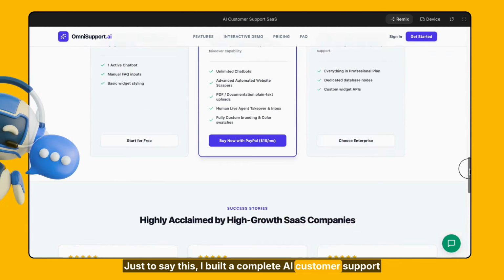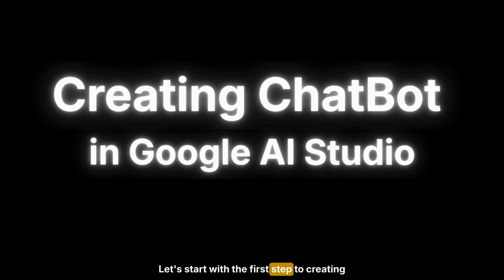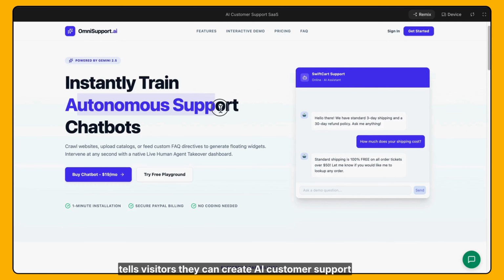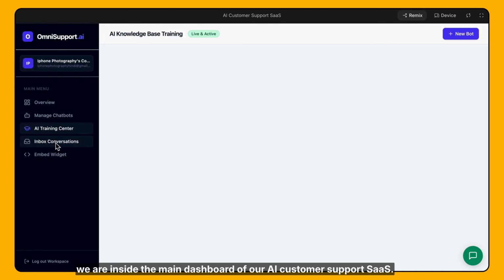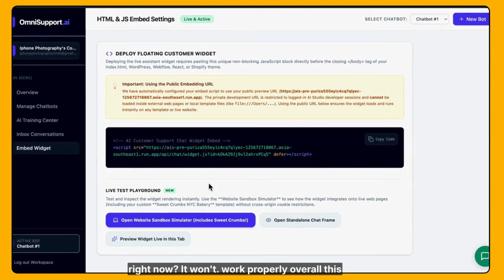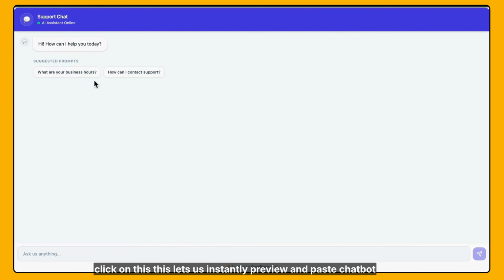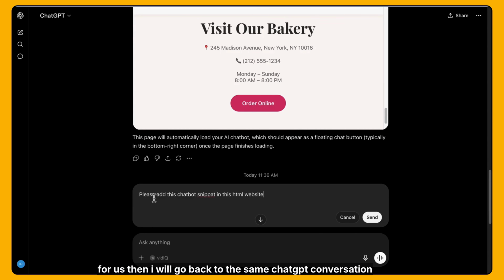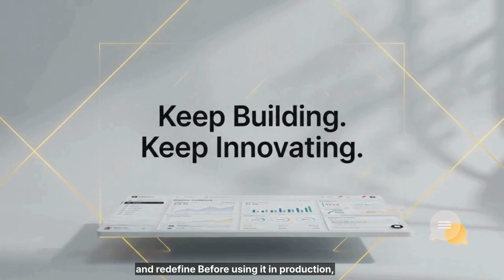How To Create An AI Chatbot in Minutes! No Coding & 100% Free Tool Beginners Guide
Learn how to build, sell, and install an AI Customer Chatbot SaaS from scratch using Google AI Studio! In this complete step-by-step tutorial, you'll create a professional AI Customer Support Chatbot SaaS with a landing page, secure user authentication, subscription flow, business dashboard, AI chatbot management, knowledge base training, live conversation inbox, and an embeddable chatbot widget. Finally, you'll deploy the chatbot to a real HTML website and see it working live.

In this video you'll learn:
✅ Build an AI Customer Chatbot SaaS
✅ Create AI Chatbots for Businesses
✅ Landing Page & User Authentication
✅ Subscription & Payment Flow
✅ AI Chatbot Dashboard & Management
✅ Train AI Using Business Data, FAQs & PDFs
✅ Test the Chatbot with Real Customer Questions
✅ Generate Embed Code & Install on HTML, WordPress & React Websites
✅ Deploy Your AI Customer Support Chatbot Live

Whether you want to create AI chatbots for businesses, start your own SaaS, sell AI chatbot services, or build AI products with Google AI Studio, this tutorial will show you the complete process from idea to deployment using Firebase Authentication and Firestore.